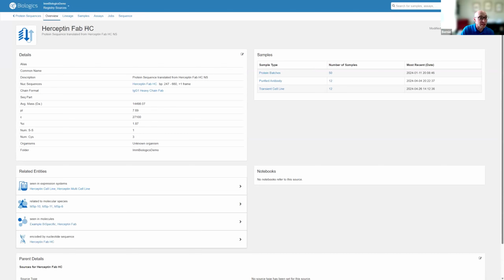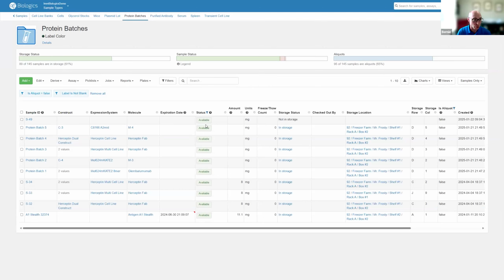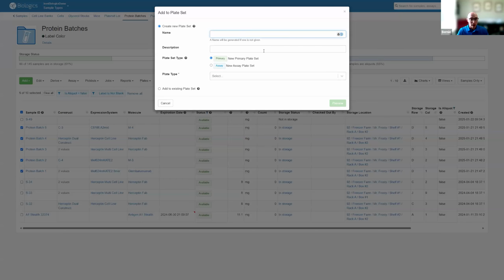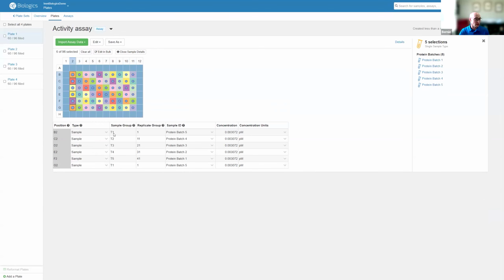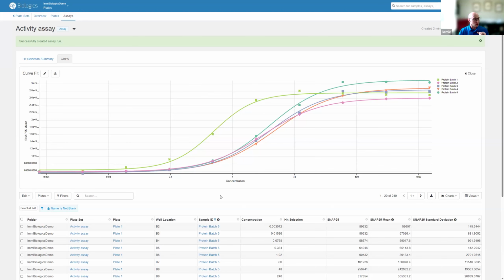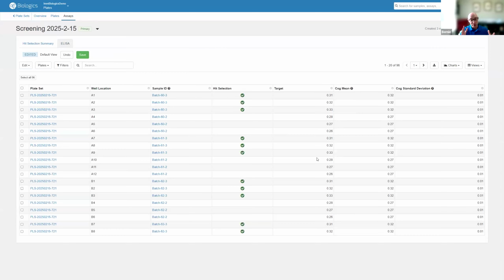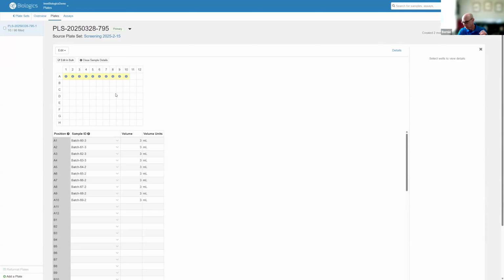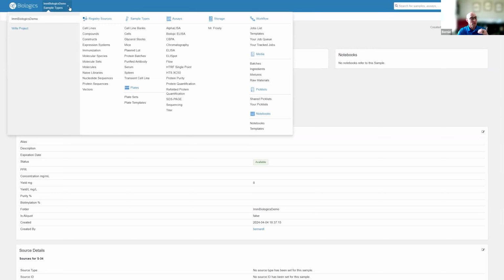Biologics LIMS Lab Meeting - May 2025